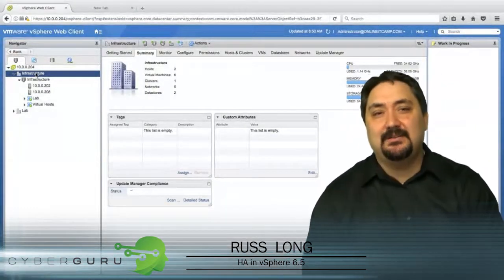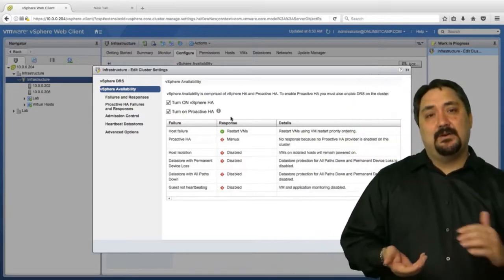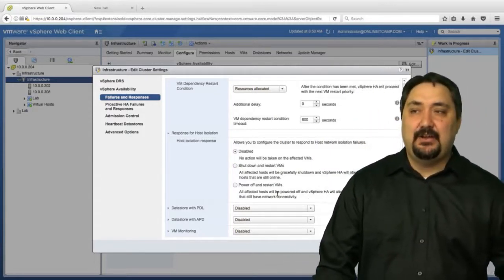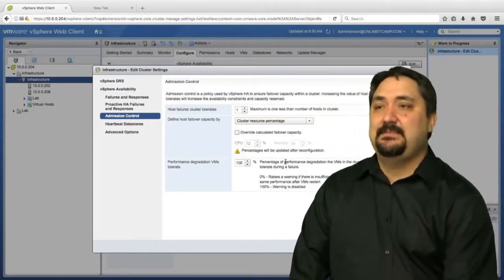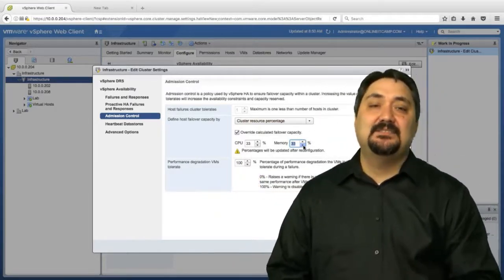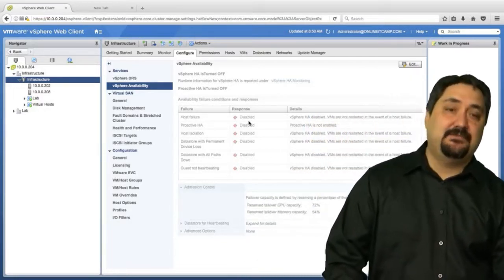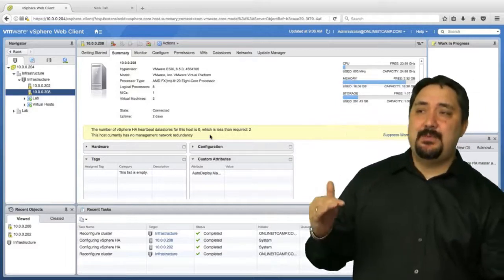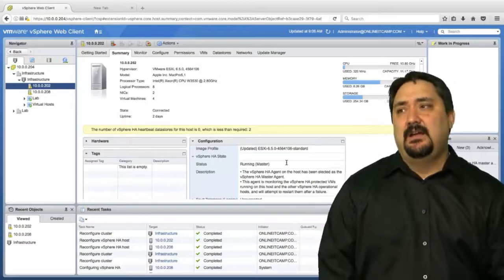HA in vSphere 6.5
High availability, AKA "HA" is really a massive benefit of an enterprise virtualization platform. We see how to do this in vSphere in this video.